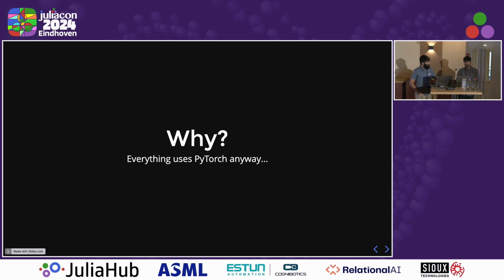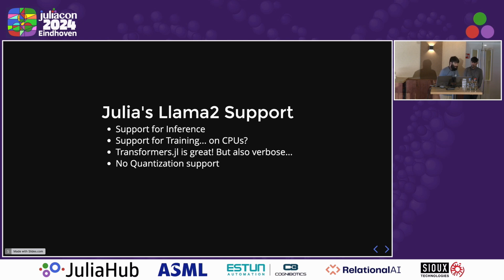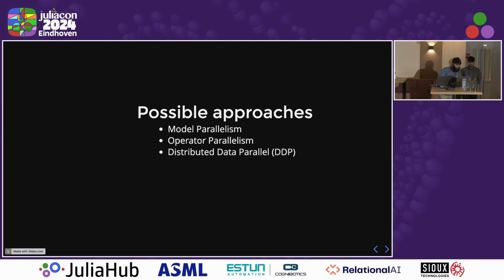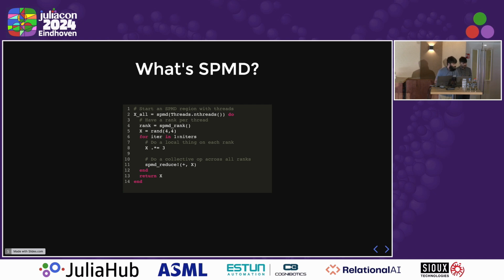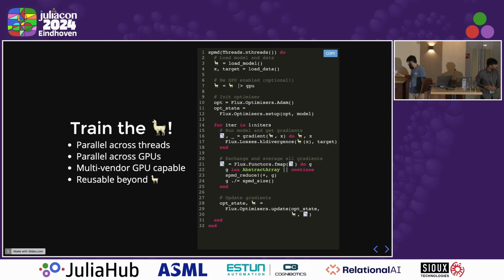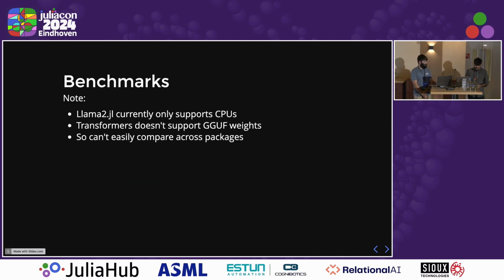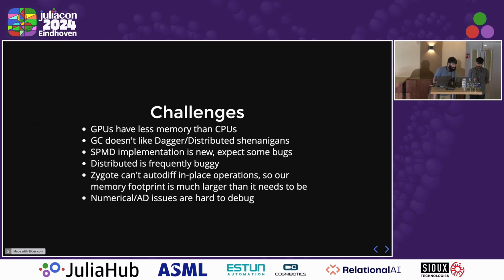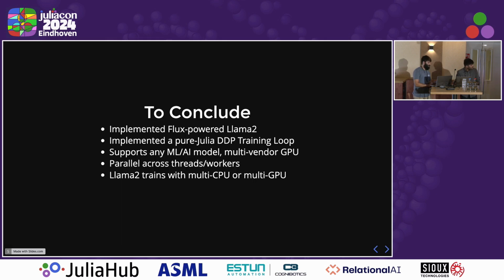Train a Llama(2) in Julia! | Gandhi, P Samaroo | JuliaCon 2024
Train a Llama(2) in Julia! by Dhairya Gandhi, Julian P Samaroo

Training large neural networks has been a hard challenge in the Julia ecosystem. It requires the infrastructure to scale training to many GPUs simultaneously. In this talk we demonstrate several pieces required to train LLMs such as Llama2 in Julia. Using [Dagger.jl] we demonstrate scaling to multiple GPUs during the training of a Flux.jl model.

This approach has several applications; since the underlying implementation is agnostic of the model being trained, it can thus be reused to parallelize training across a wide variety of models to solve current and emerging problems faster than before.

In practice, LLMs aren't trained from scratch. Pre-trained models are typically loaded and then fine tuned on specialised tasks with techniques such as Low Rank Adaptation of LLMs (LoRA). This greatly reduces the training time required to fit a model to become suitable for a specific task.

We will present the various components of the pipeline - from the model and data description to setting up the parallel training job. We will present the scaling in training time achieved, and the size of models we could accommodate with this approach. We will walk through the various challenges encountered during the process, and how we envision scaling of large GPU workloads using the Julia ecosystem in the future.